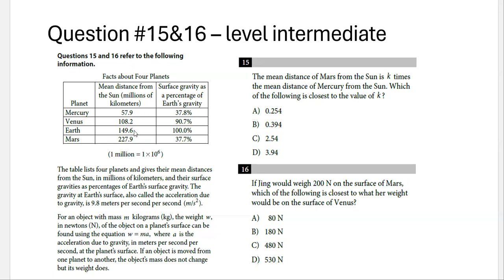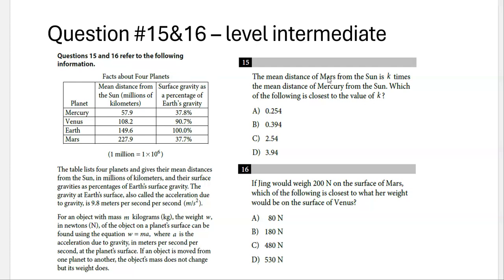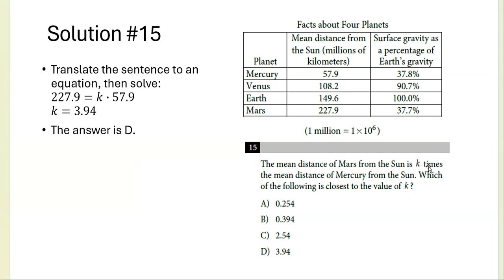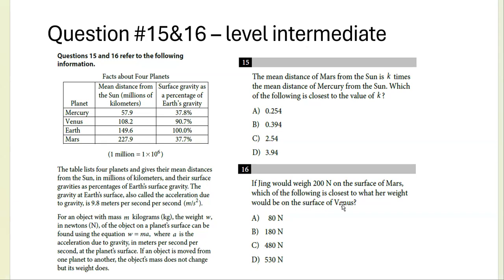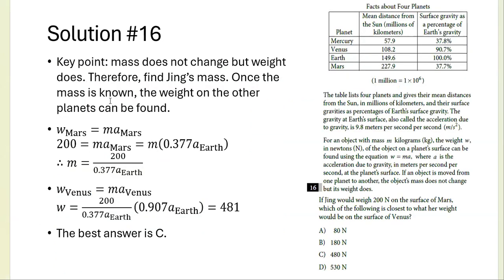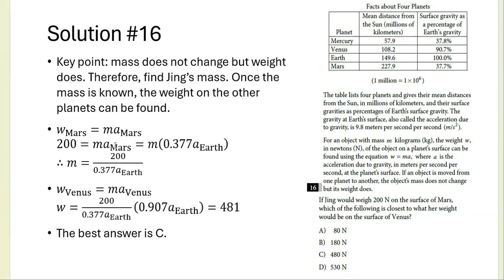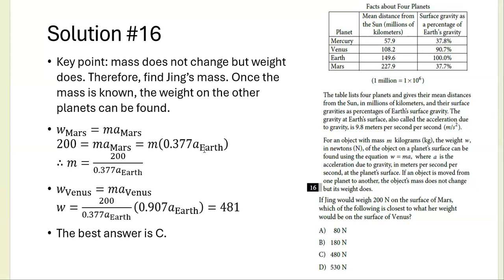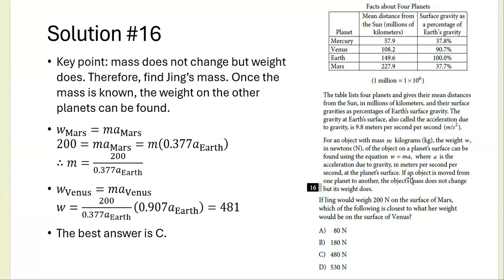[1 min solutions] PSAT mass vs weight problem